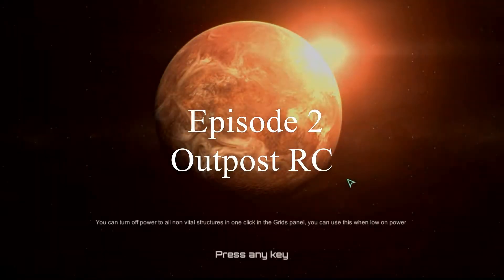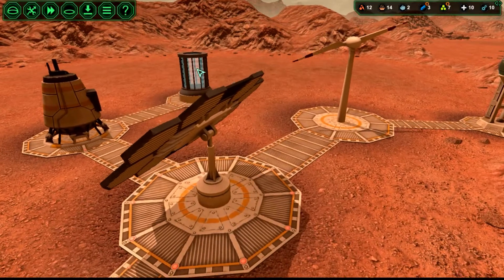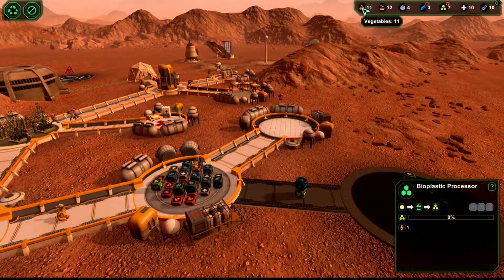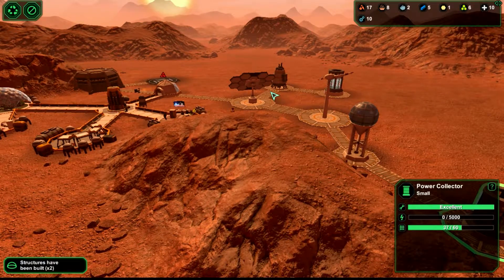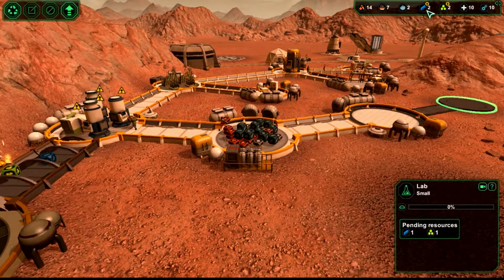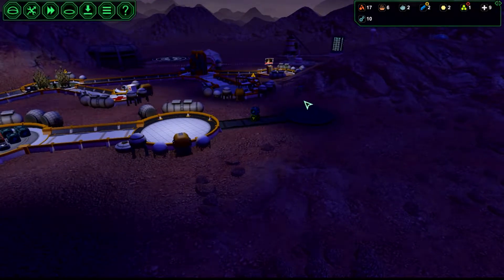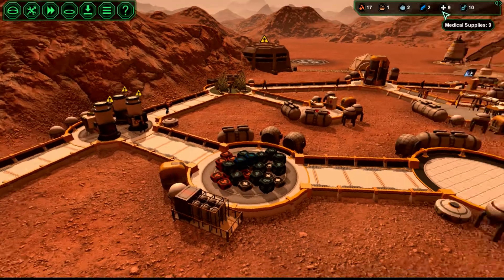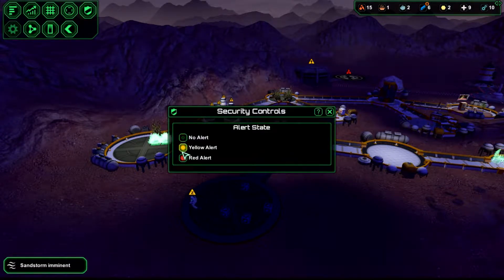Planetbase EP 2 - Sandstorms and Pea Pads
Planetbase is a 2015-16 game release by Madruga Works.  It's a single player survival game where you build an outpost on a deserted planet.  I just found this game on my Steam feed recently and decided to give it a try and have been pleasantly surprised by it.